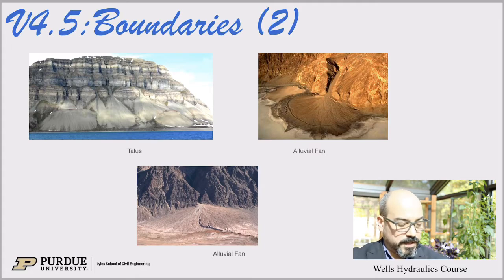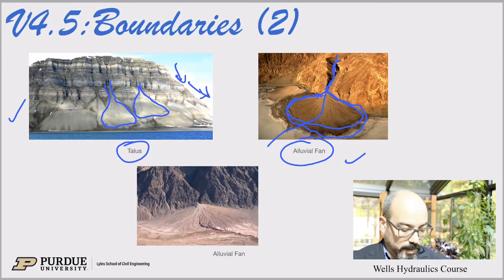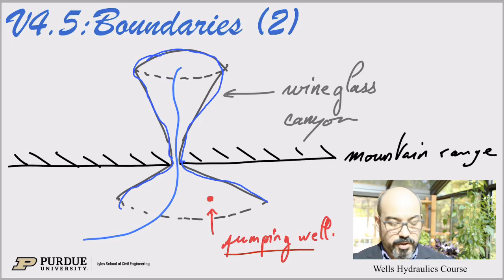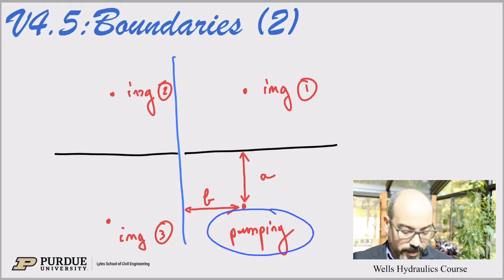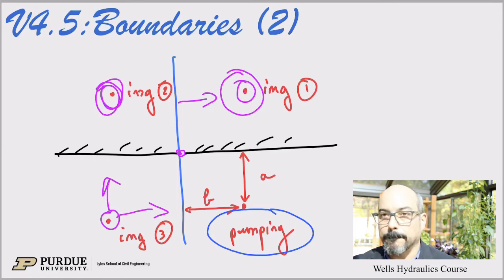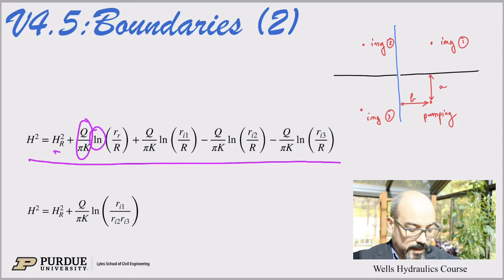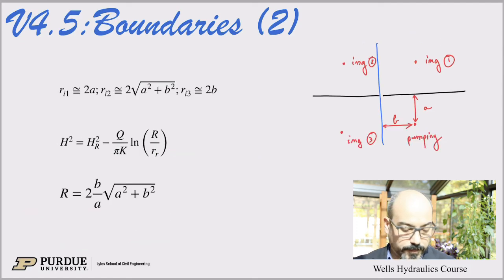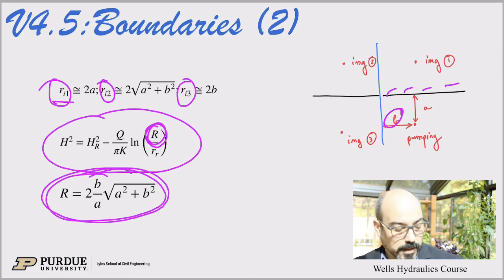Wells: Boundaries (2)